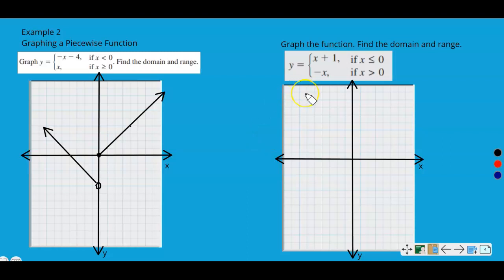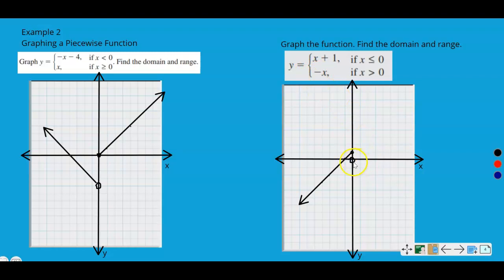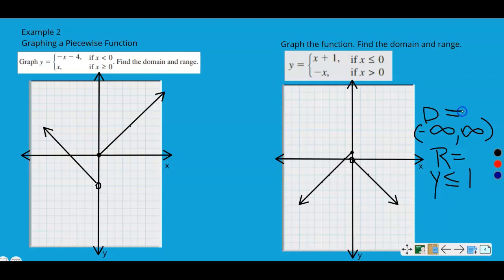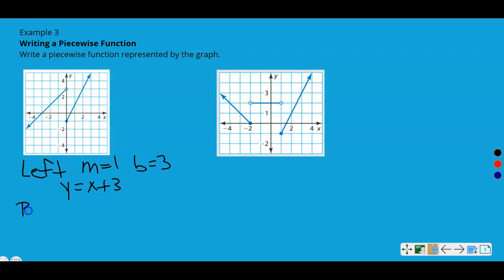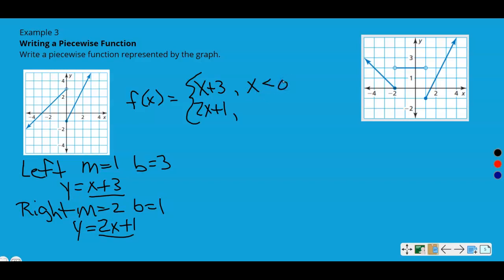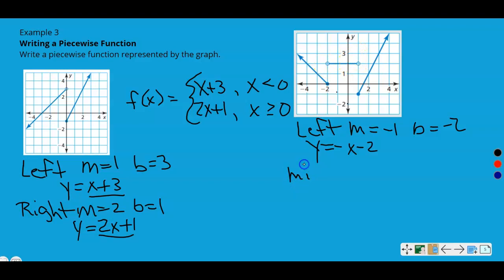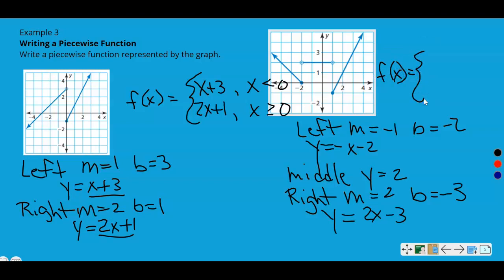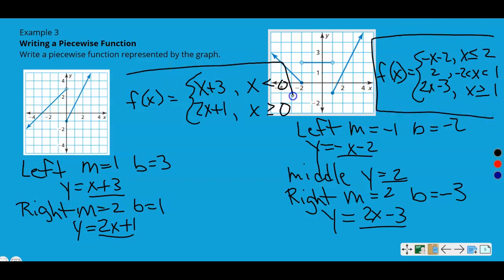Alg.1 Piecewise Functions 4.7 Part 2